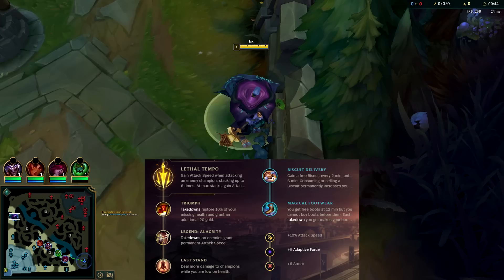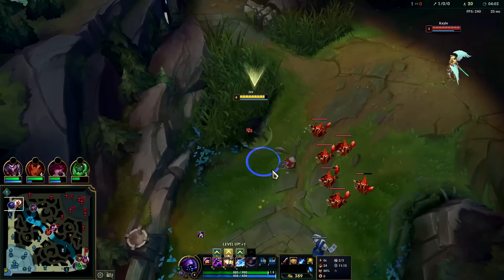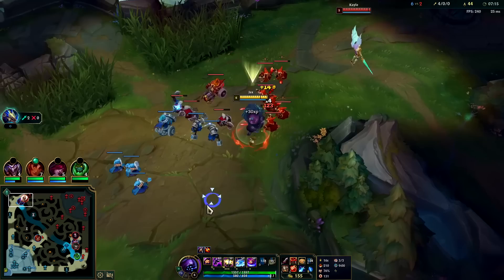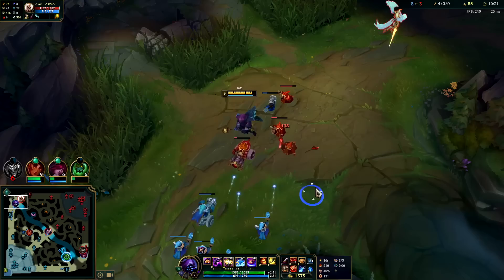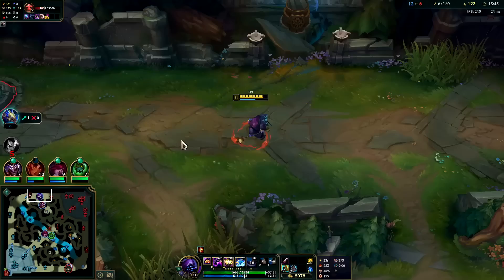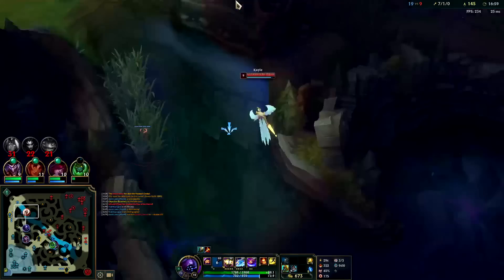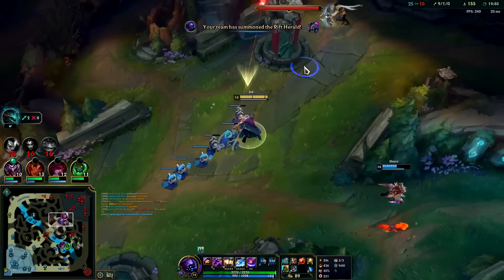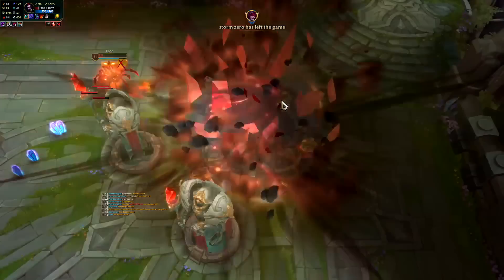How to Play Jax AFTER THE BUFFS👌 | Jax Beginners Guide Season 13 League of Legends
How to Play Jax AFTER THE BUFFS👌 | Jax Beginners Guide Season 13
League of Legends Season 13 Jax Gameplay Tutorial Guide